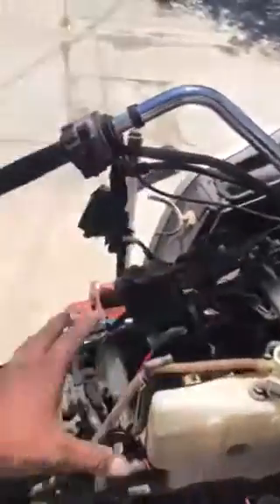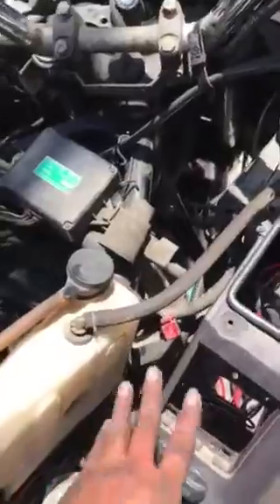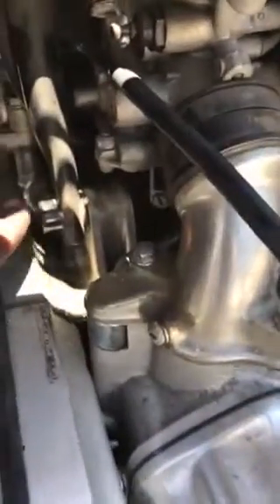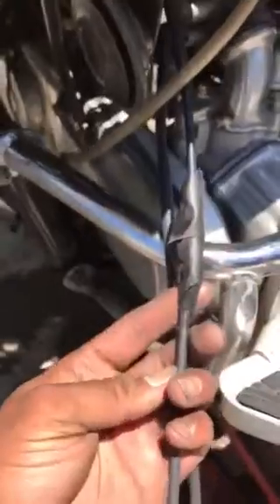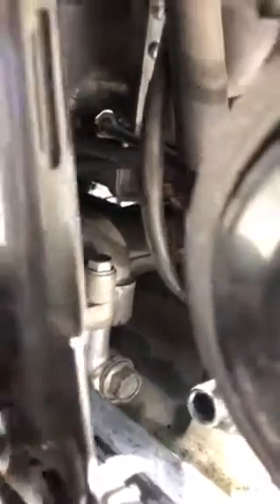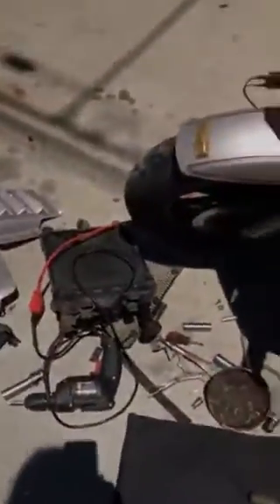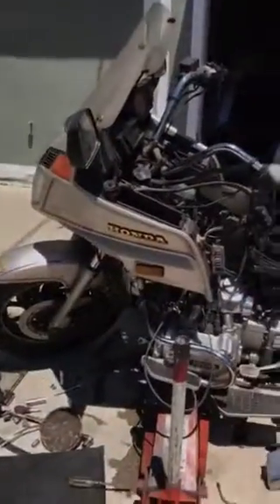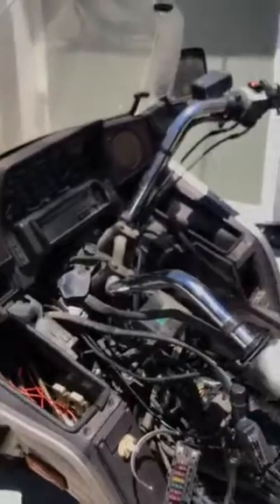87 Honda Goldwing Interstate 1200 Choke Cable Replacement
How to replace your 87 Goldwing Interstate 1200 Choke Cable
Don't forget to lube the Cable